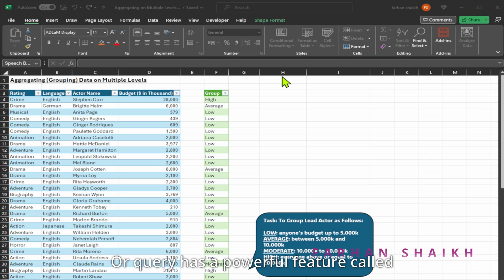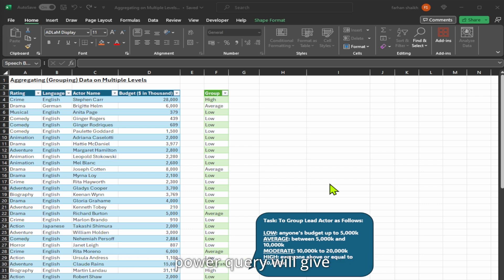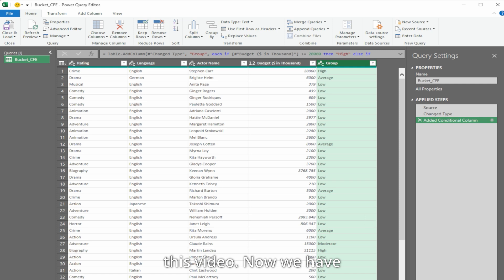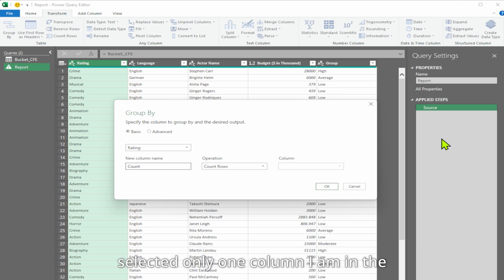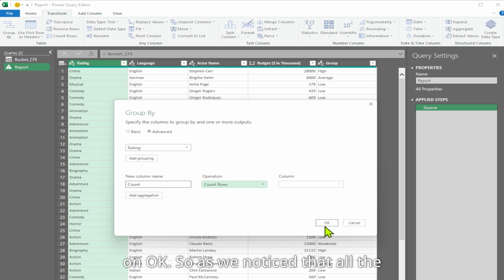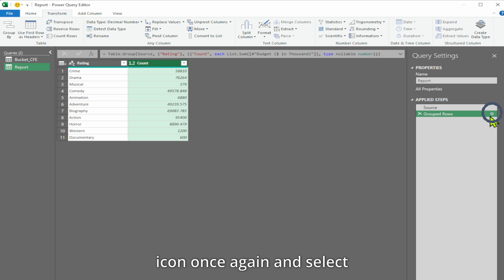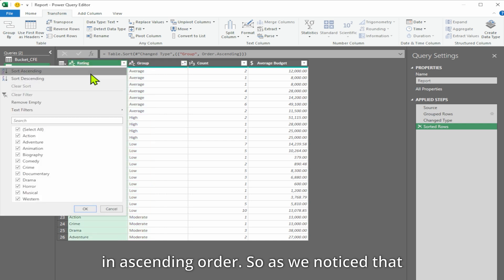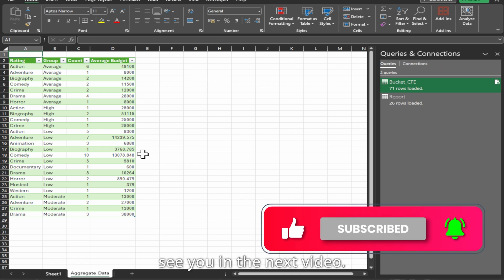Grouping Data on Multiple Levels | MICROSOFT POWER QUERY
In this tutorial, we will explore how to group data on multiple levels in Power Query. Grouping data can be a powerful tool when you need to aggregate or summarize data based on different categories or levels. With Power Query, you can group data based on one or more columns, and even create custom grouping rules. We will walk through the steps of grouping data in Power Query and show you some helpful tips and tricks along the way. So if you're ready to take your data analysis skills to the next level, let's get started!